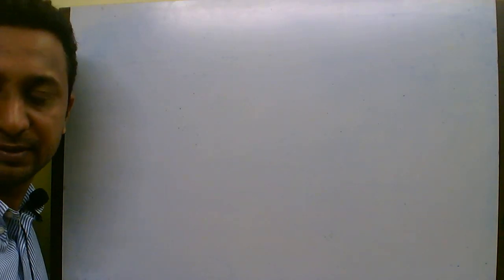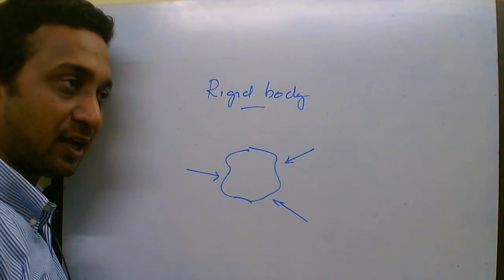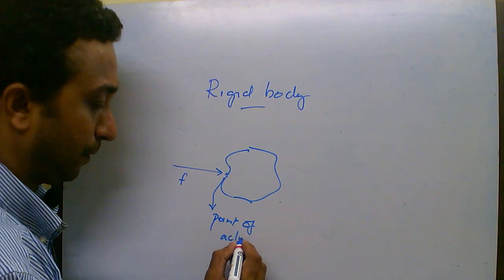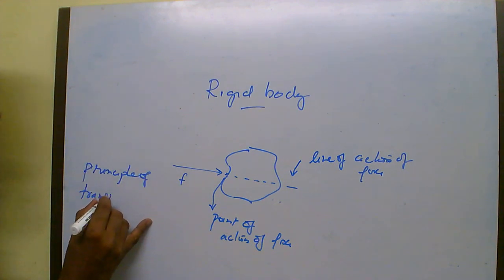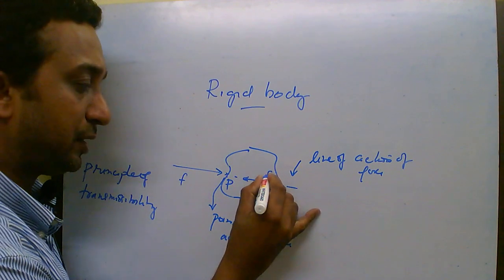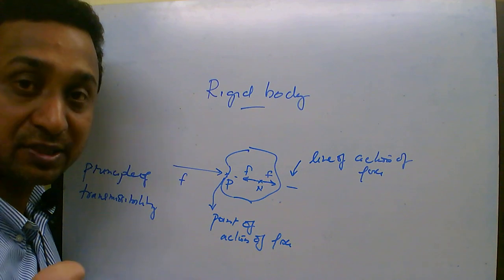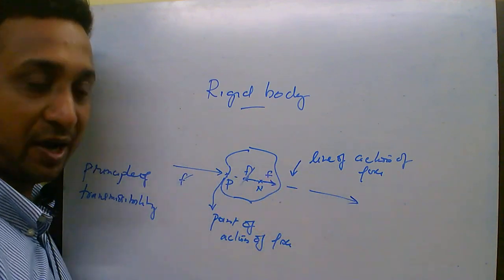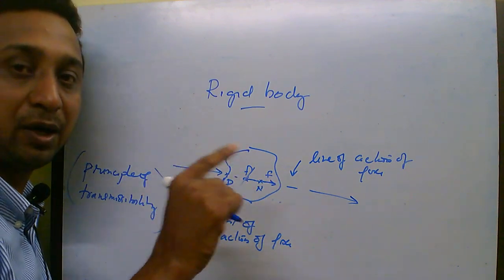rigid body and principle of transmissibility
icse 10th physics series